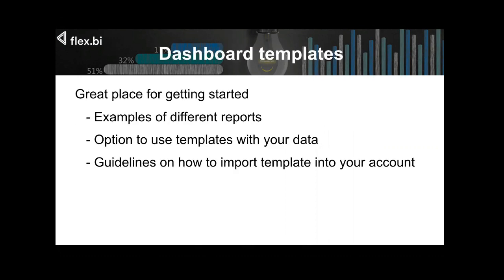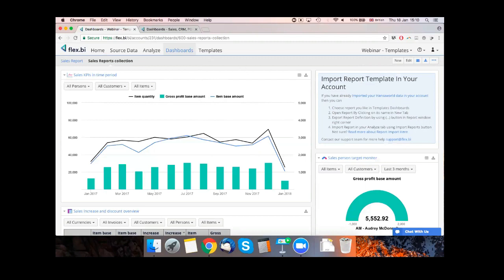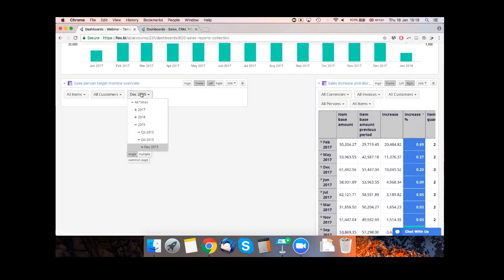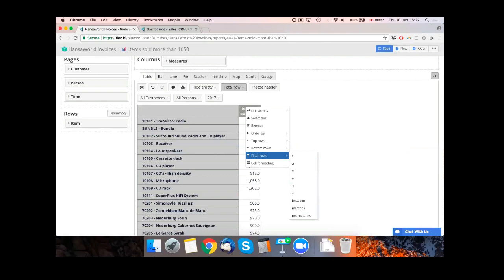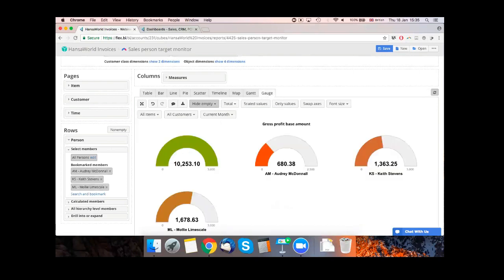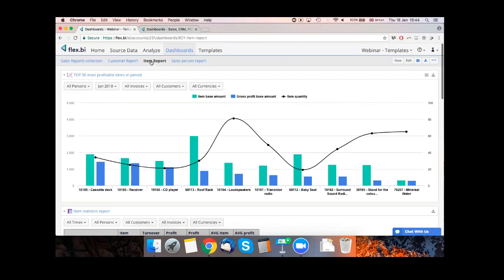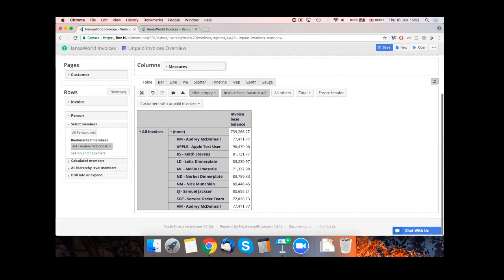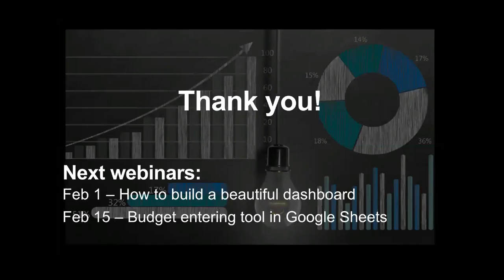Shortcuts to building useful reports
In this 60 minute webcast you will learn:
     * about different ready-to-use templates
     * how to modify templates for your needs
     * shortcuts to building a report from a template